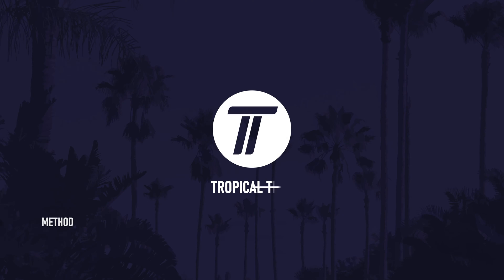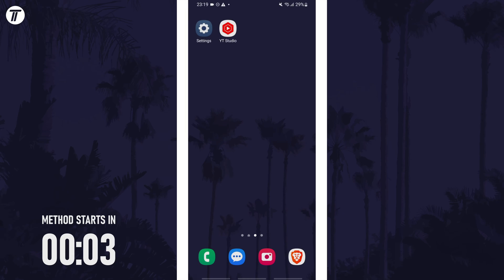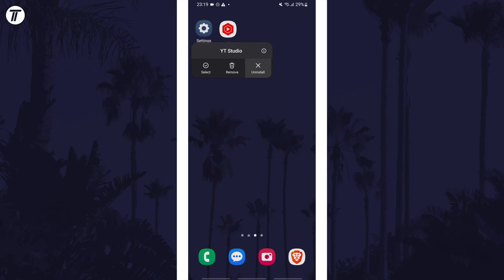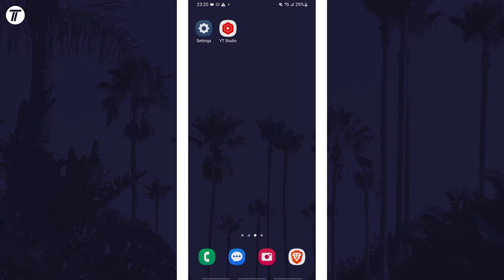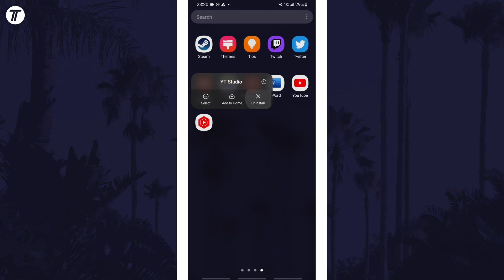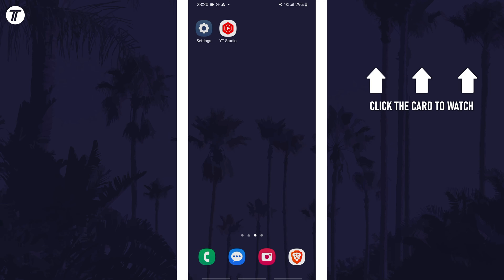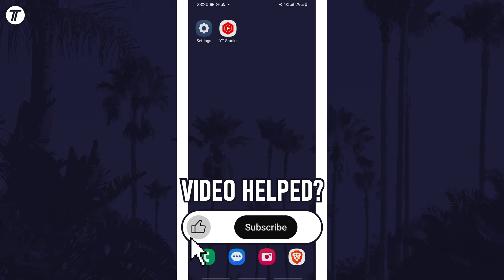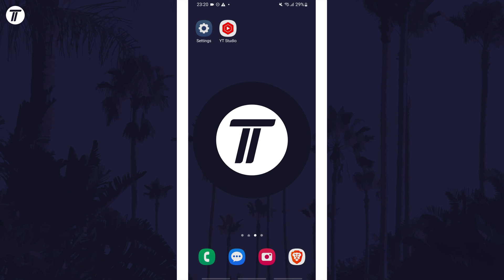How to Delete & Uninstall Apps on Samsung Phone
Want to know how to uninstall app on Samsung phone? This video will show you how to delete app on Samsung phone. You might want to know how to uninstall an app on Samsung phone to free up space if you no longer use it. The method will work on all Samsung phones including Samsung Galaxy S23, Galaxy S24, Samsung Galaxy A series and more! Hopefully today’s video helps show you how to delete an app on Samsung phone!